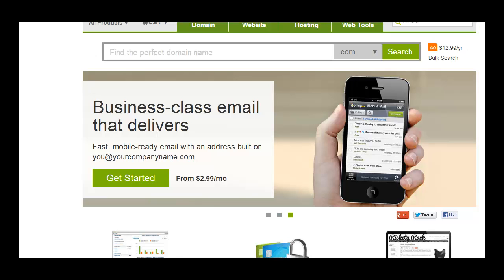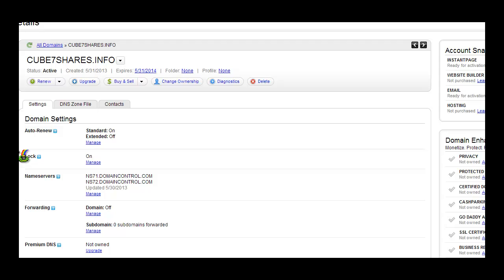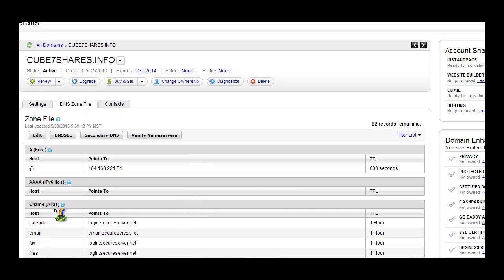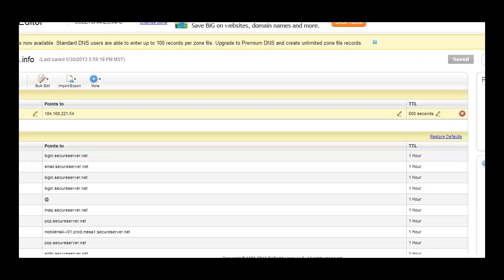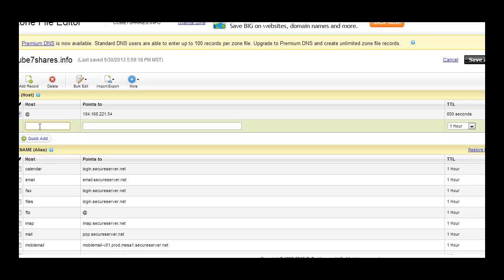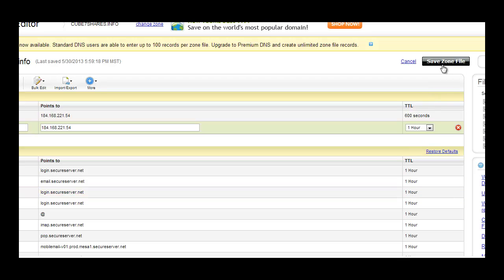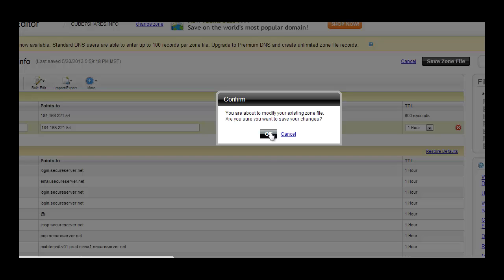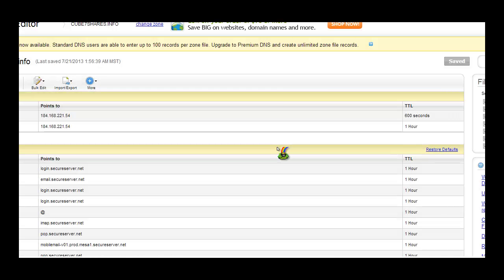How to Create a Subdomain with Godaddy 2013